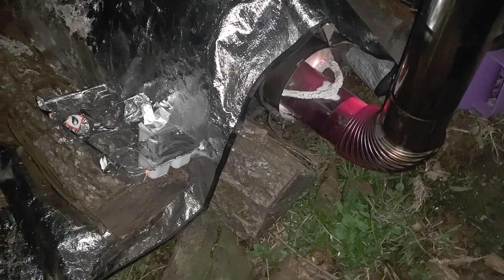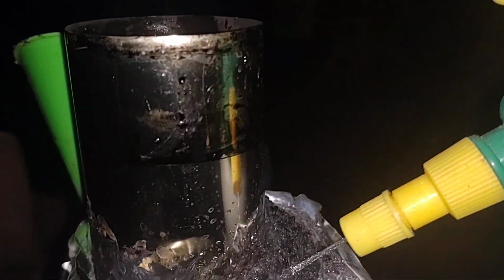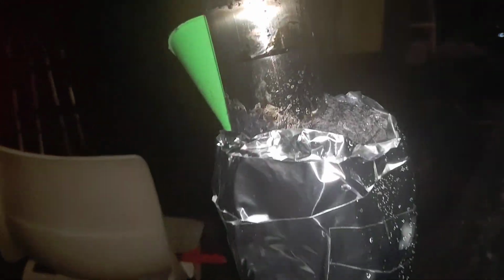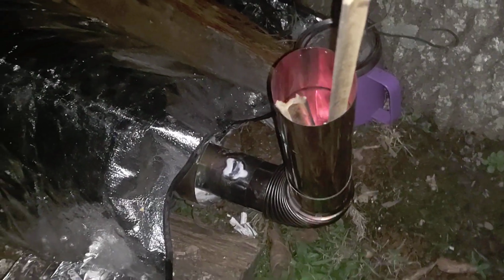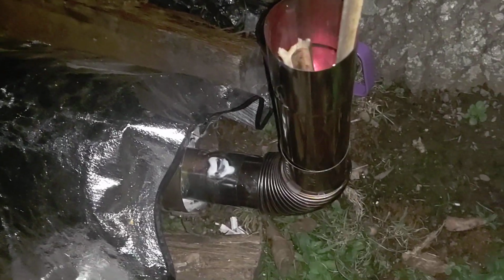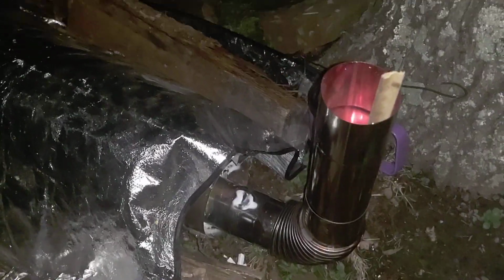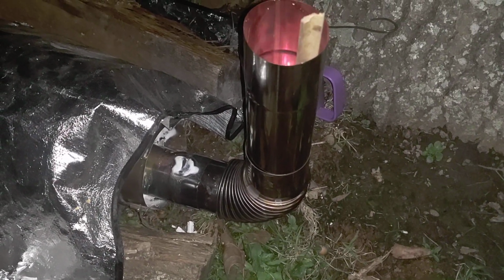NEW DIY / Kit Rocket Stove!! Earthen Thermal Mass Heating System!!! 10/10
Sorry, Forgot to add links for pipe.
Here is SS muffler pipe that I want to do a version with;

Auto Dynasty Universal 2.5 Inches DIY Custom Mandrel Tubing Kits, Straight & 45/90 Degree & U-Bands, 16-Pieces, Stainless Steel

FIREHIKING Stove Pipe Stainless Steel Flue Extension 4 Sections of Straight Chimney 2.36"/6cm x 12.6"/32cm

Solo Wilder Wood Stove Pipe Flue Extension Stainless Steel Chimney, Diameter 2.36", 4 Straight with 1 Elbow(36cm/14.17in)

aomxay 2.36 inch Stove Pipe,Length 15.75" (40cm) 304 Stainless Steel Stove Pipe, Stainless Steel Flue Chimney Extension for Vent Smoke & Exhaust, Camping Accessories, High Hardness